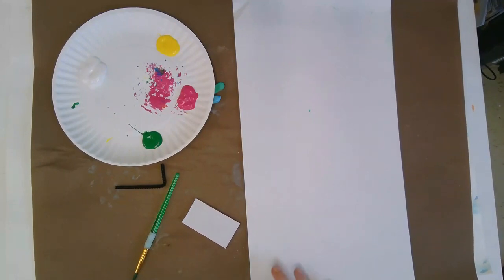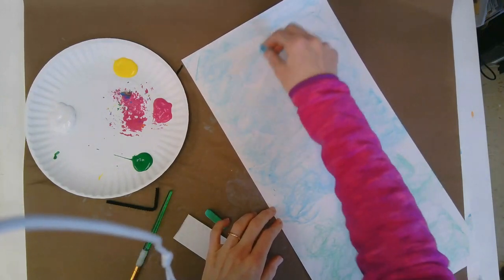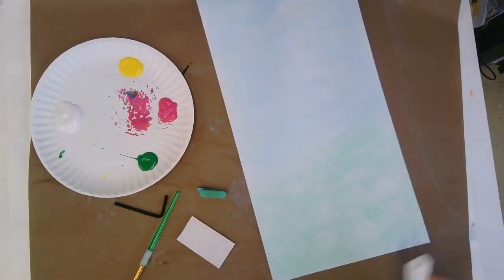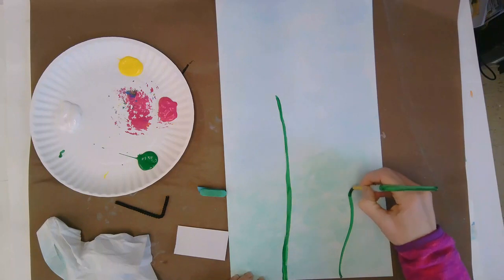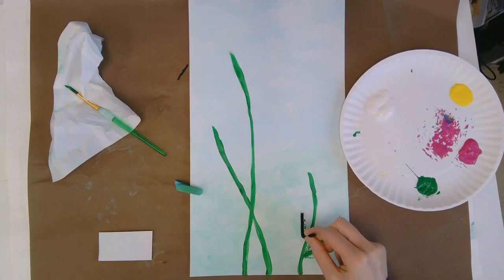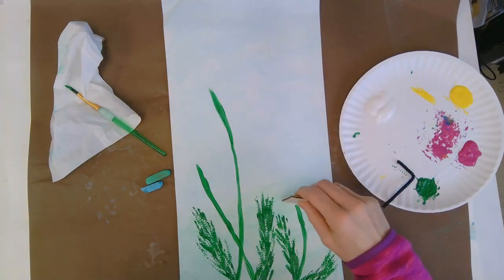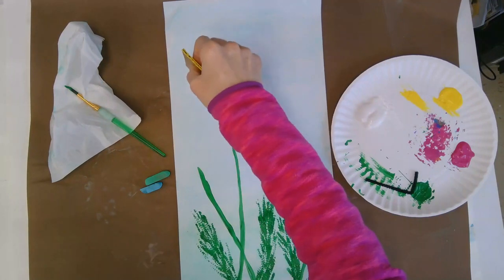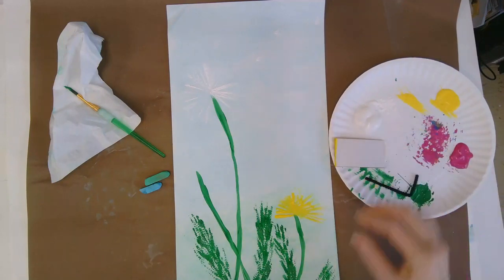Dandelion Printing Demo